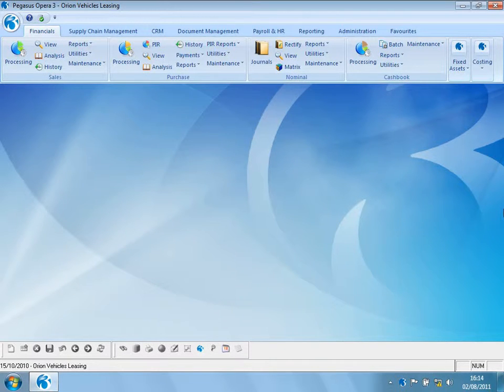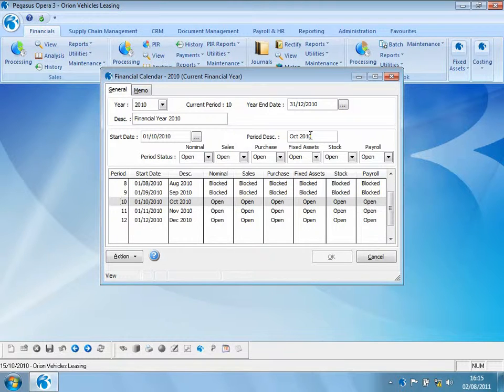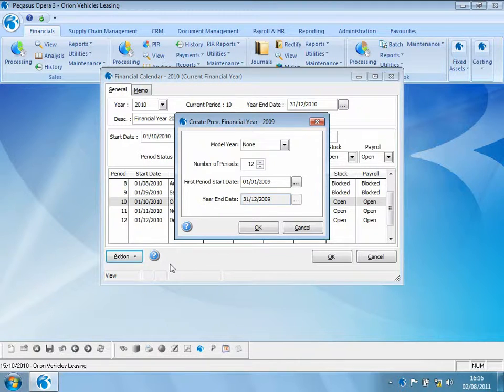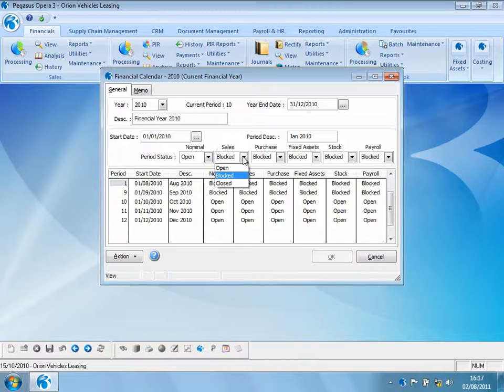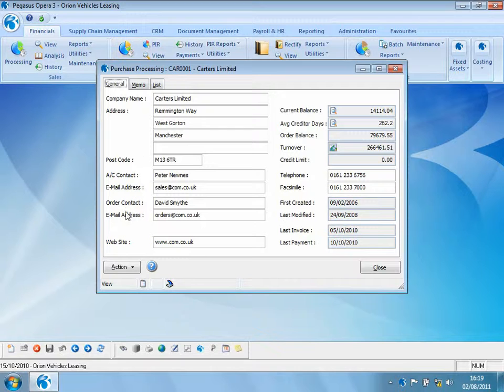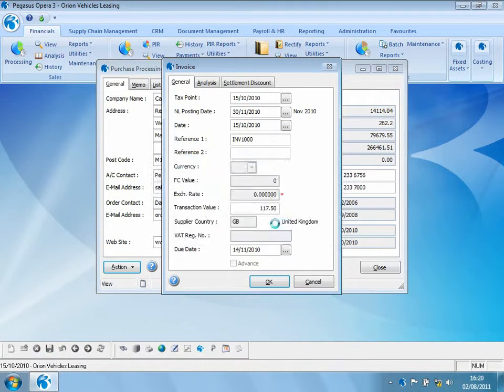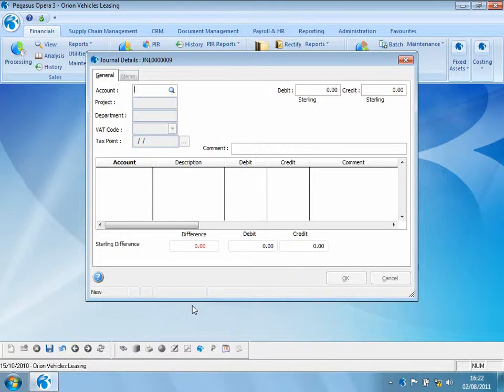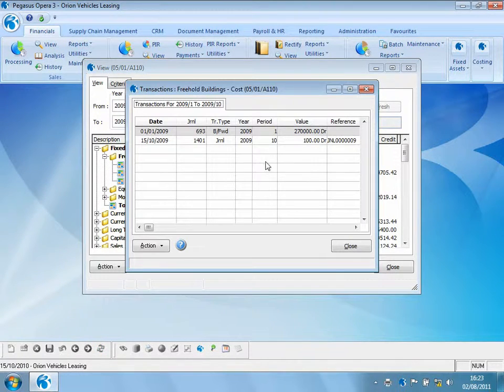open period accounting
Pegasus Opera 3 Open Period Accounting Demonstration